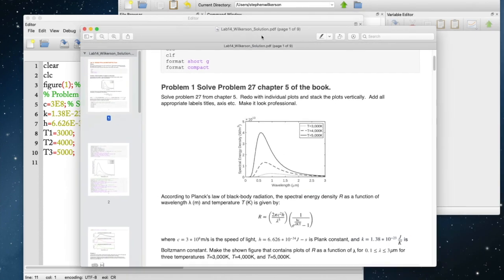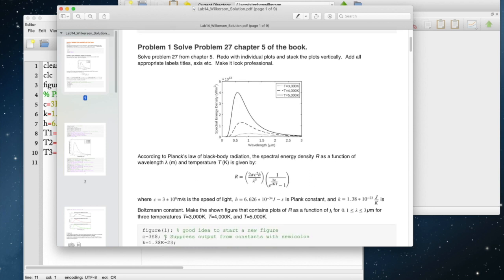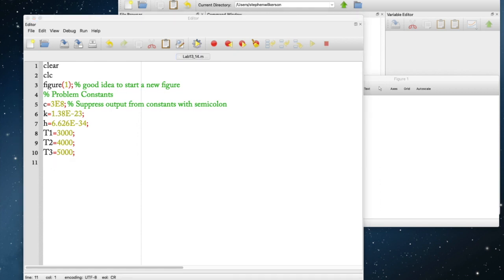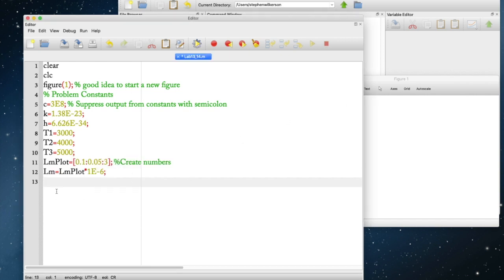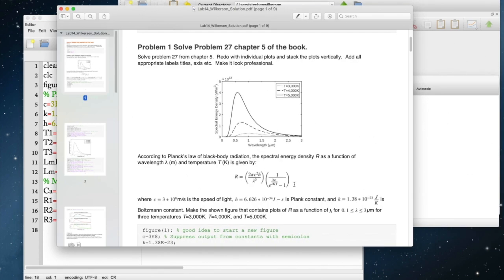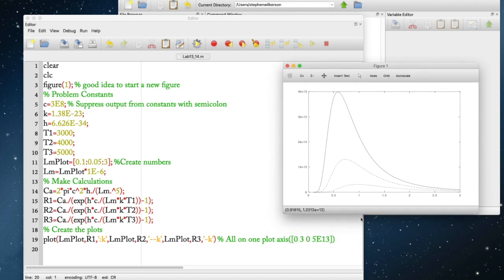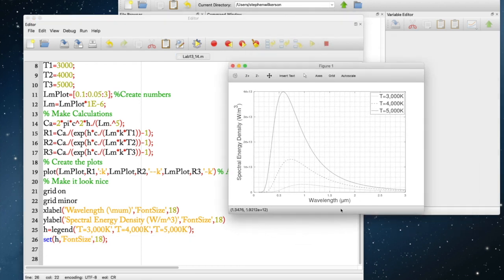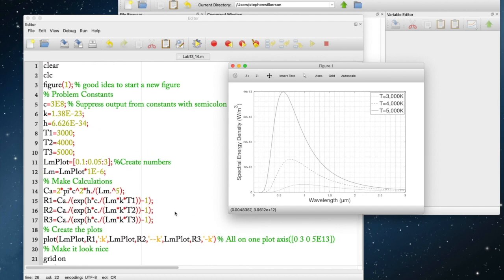Class13 Prob 1 Part 1 EGR-150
Lab13-14 Prob 1